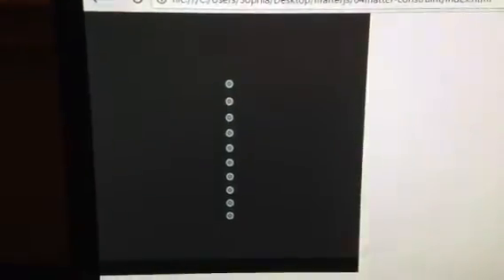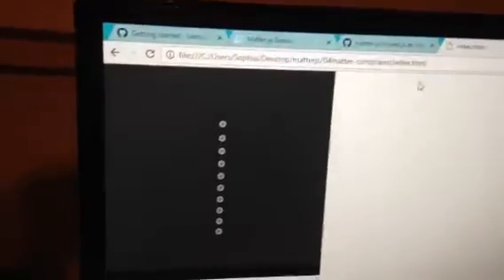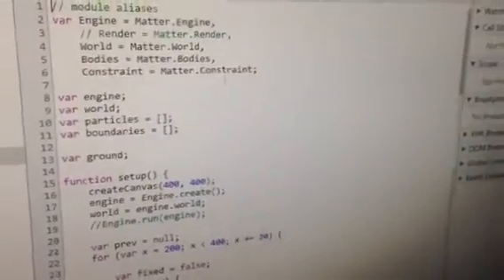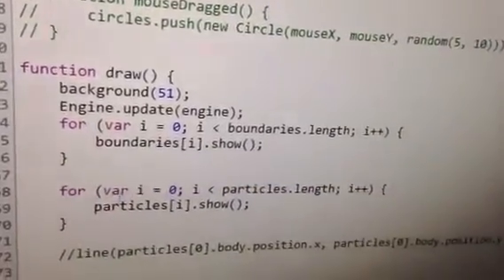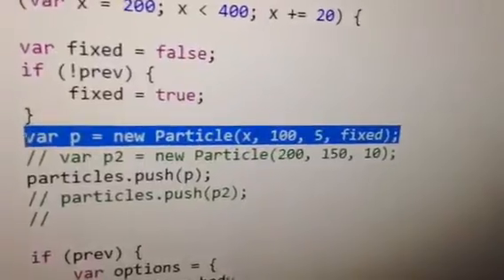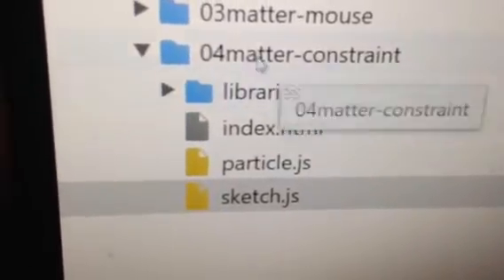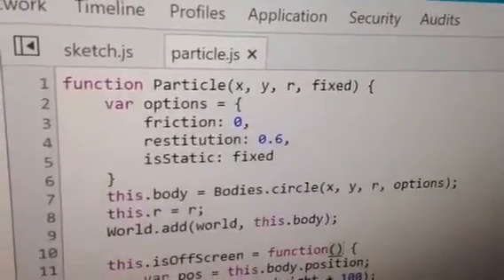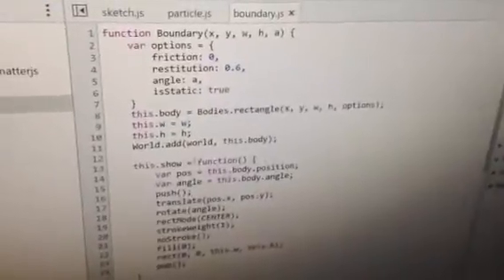Matter.js 6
Simon got seriously hooked on Matter.js, a a 2D JavaScript physics library that supports rigid body collisions and constraints.

He started with Daniel Shiffman intro to Matter.js, downloaded it using GitBash and then went on by following further Matter.js tutorials on Daniel Shiffman's channel. Simon built two physics simulations with static shapes and circular bodies: one resembling a waterfall and another resembling a dangling chain. The sketches involved constraints for mouse interaction. Simon also learned how to delete off-screen bodies from the physics world, removing them from both his particle array as well as Matter.world.